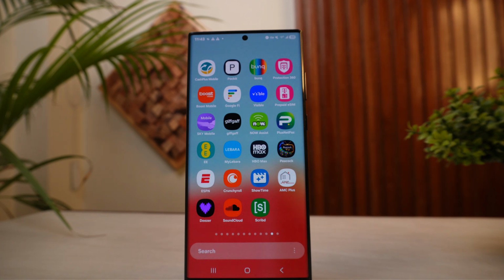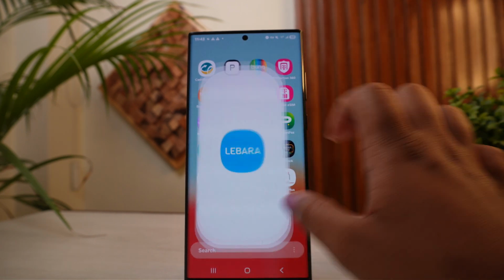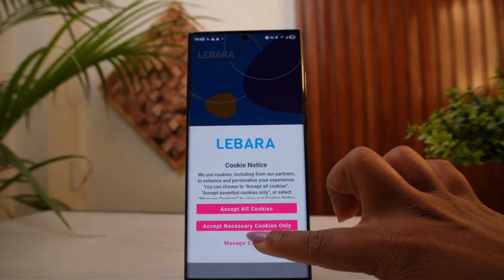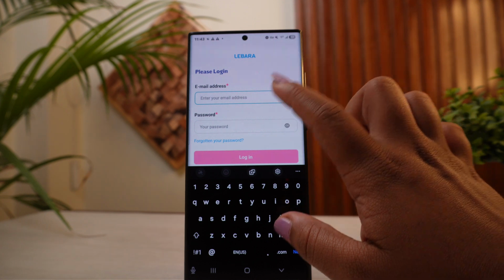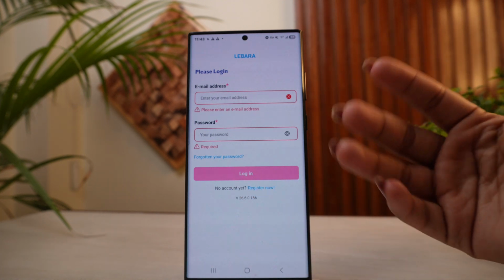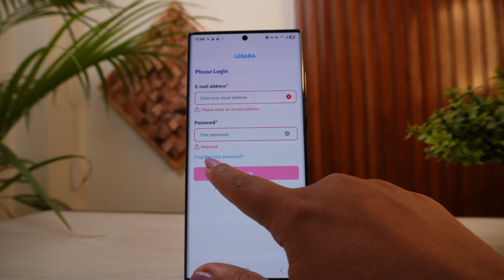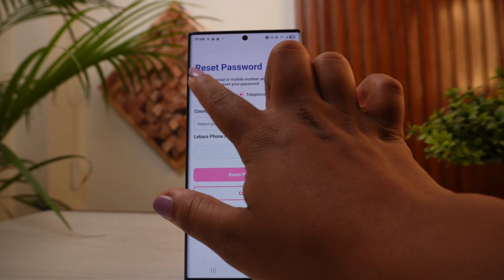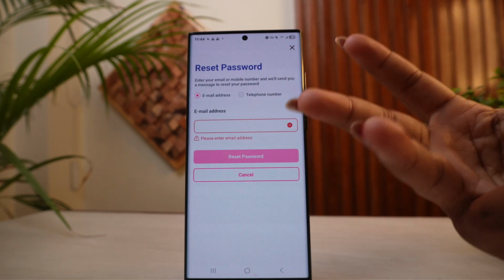How to Login to Lebara Mobile Account Online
Want to log in to your Lebara Mobile account online? In this video, you'll learn how to sign in to your Lebara account step by step using the official website. Whether you're checking your balance, managing your SIM, topping up your plan, or updating your account details, this guide makes the login process quick and easy.

We'll show you how to enter your Lebara login details, access your account dashboard, and fix common sign-in issues if you're unable to log in. This simple tutorial is perfect for both new and existing Lebara Mobile users.

If you've been searching for how to log in to Lebara Mobile, Lebara account login, Lebara sign in, or how to access your Lebara Mobile account online, this video covers the complete process in a clear and straightforward way.